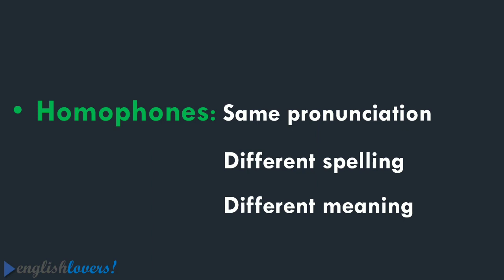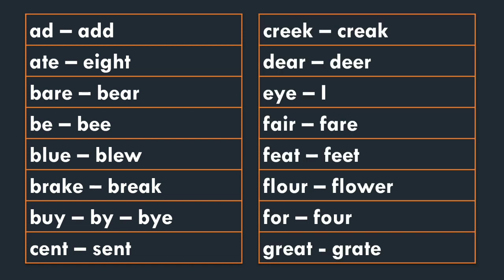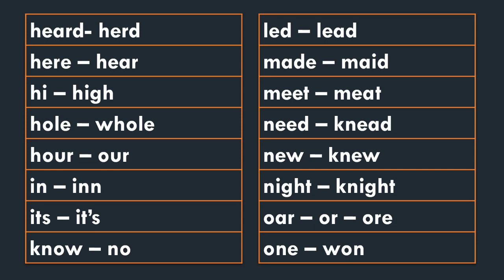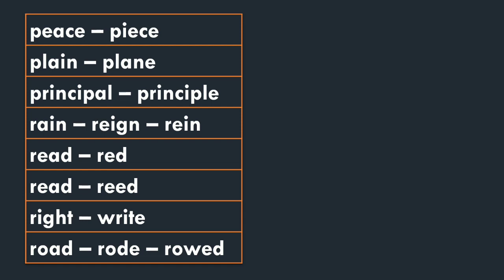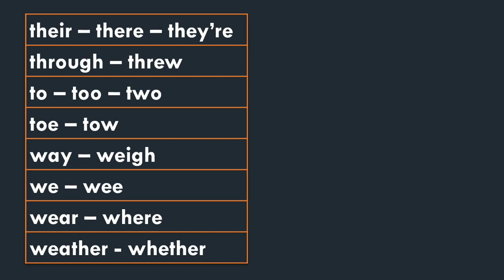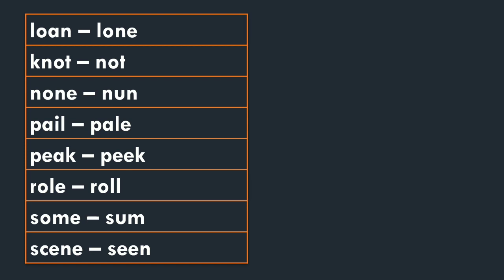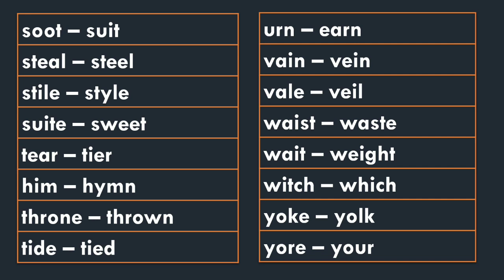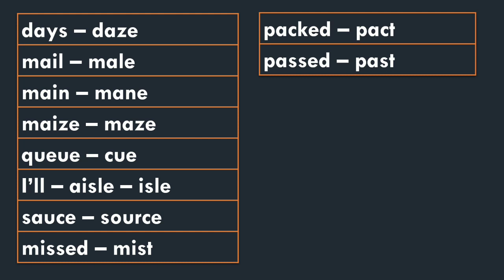Homophones I Words with same pronunciation but different spelling and different meaning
Hello Friends!
Learning vocabulary is a difficult task for English language learners. There are many ways by which it can be done. In this video, I have explained how it can be mastered with the help of "homophones". "Homophones" are the words with same pronunciation but different spellings and different meanings. I have explained such 100 pairs of "homophones" with their meanings in this video.